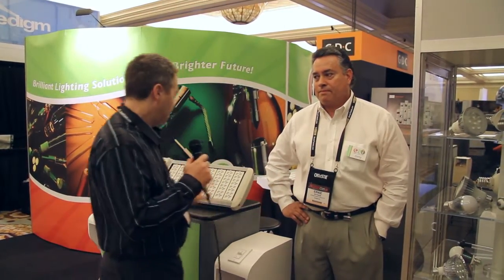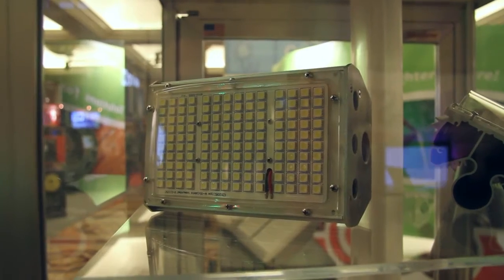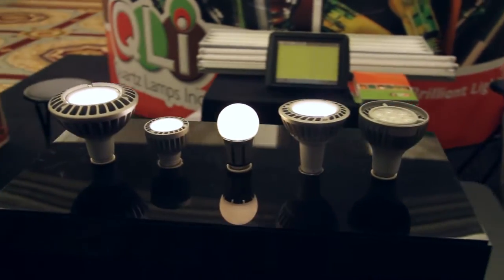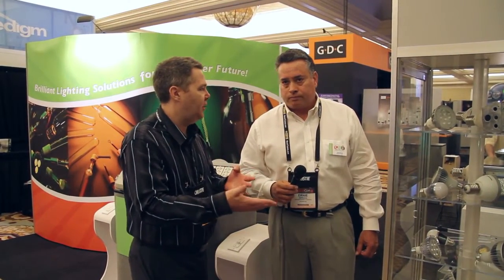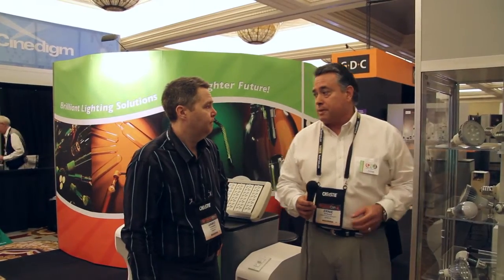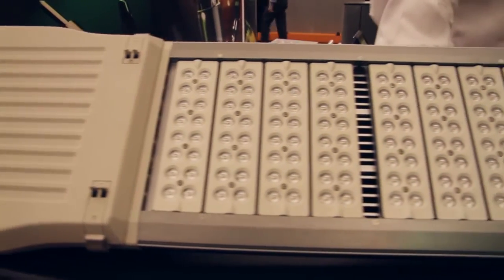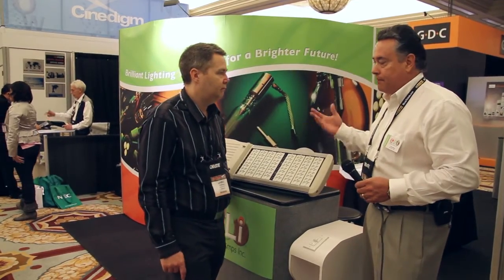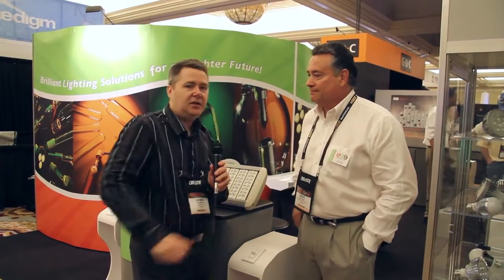CinemaCon 2011 - 09 - QLI Lights and Lamps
Lighting has come a long way in recent years. QLi is a leading industrial supplier.

QLi is a good choice for cinema and your commercial and industrial lighting needs.

Linear UV and Digital Printing
Xenon Short Arc
LED's
Germicidal Lamps, Sleeves, and Domes
Outdoor and Landscape Lighting
Flourescents
Other Press Parts and Supplies